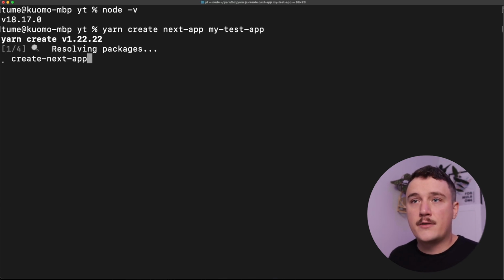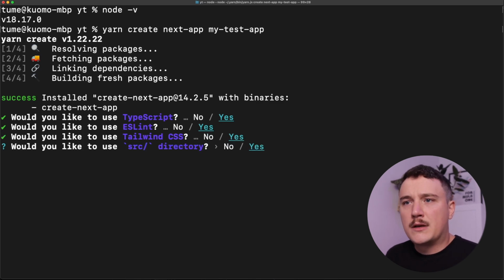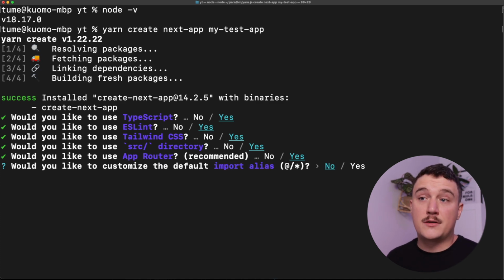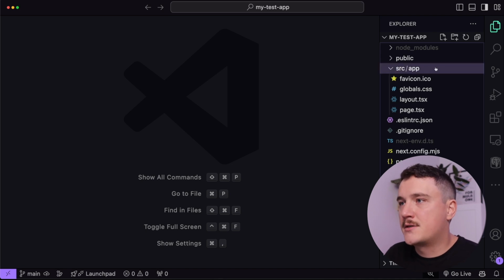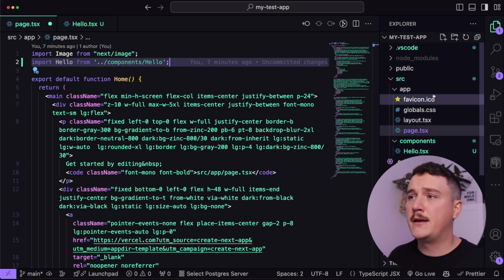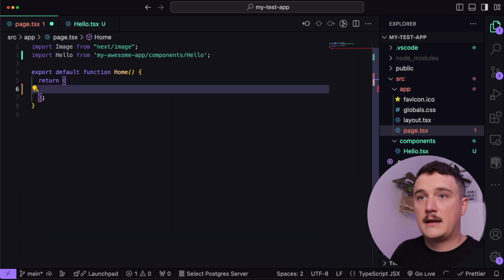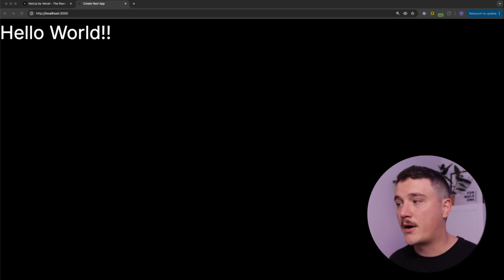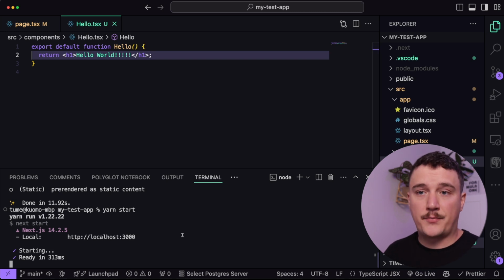Next.js Beginner Manual: Setup your project the right way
👉 Looking to start using more Next.js features?

Starting a new next.js project as a complete beginner is quite easy. We can use the create next app cli tool. Usually we just choose yes/next for the prompts without thinking about it too much. In this video we will learn what all the options mean in the initialisation wizard, how to start a dev server and how to run your app in production mode.